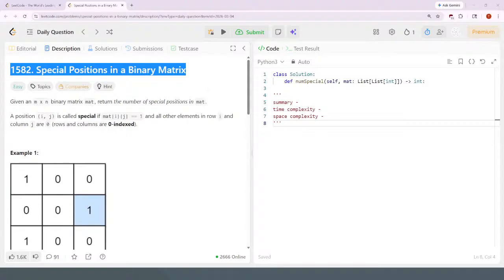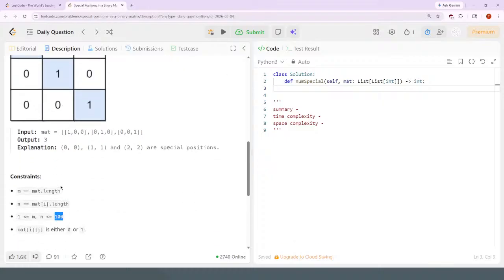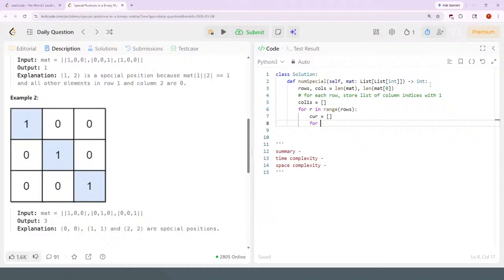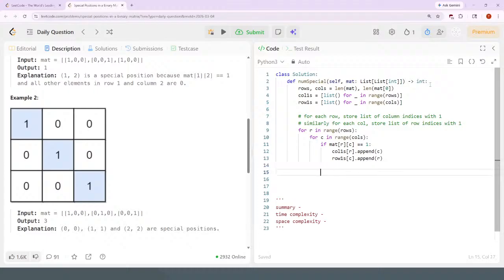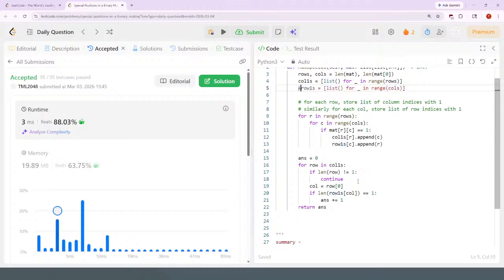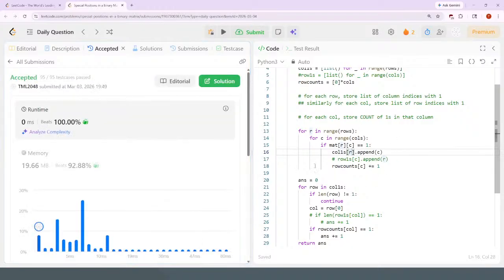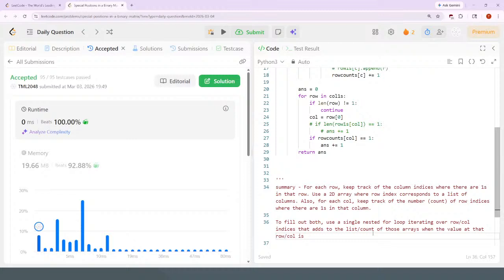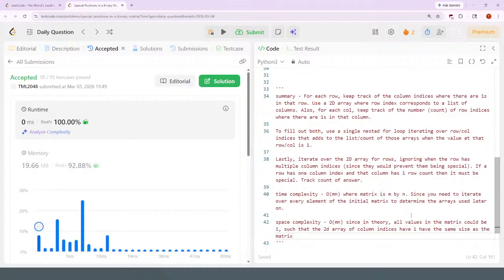1582. Special Positions in a Binary Matrix [Easy] | Leetcode Daily | 3-4-26